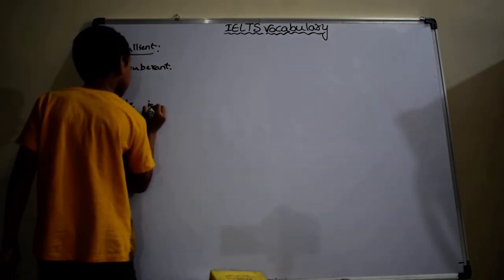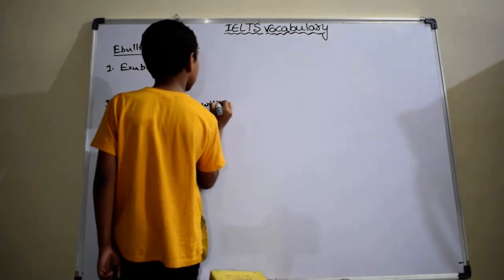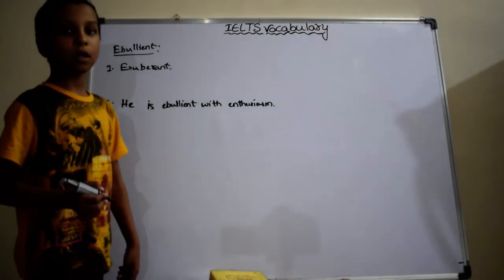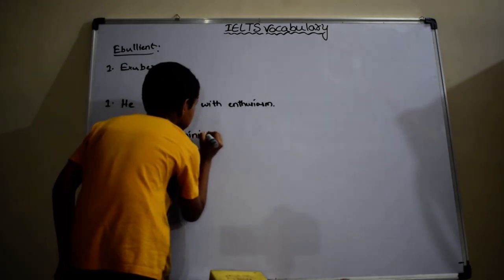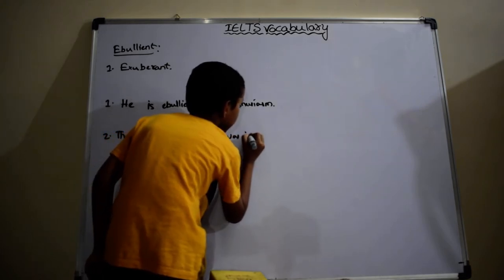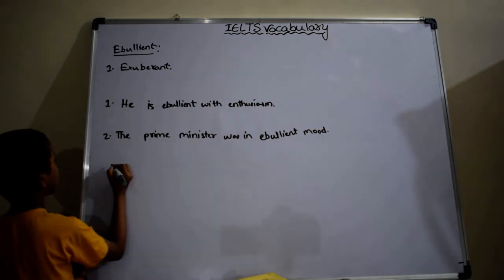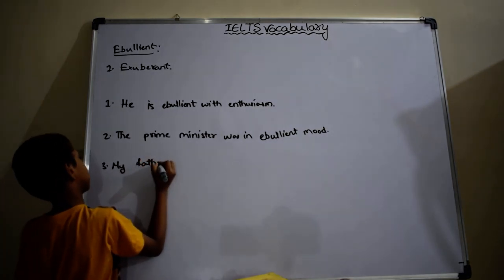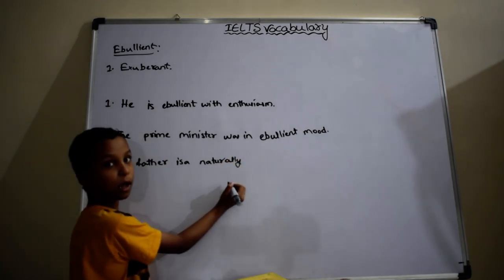Ebullient | IELTS words | English Vocabulary